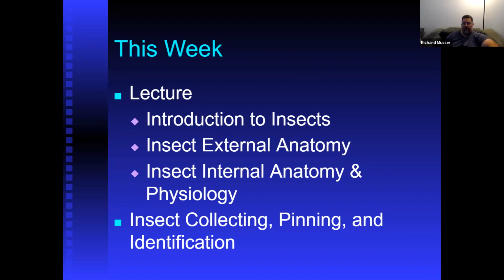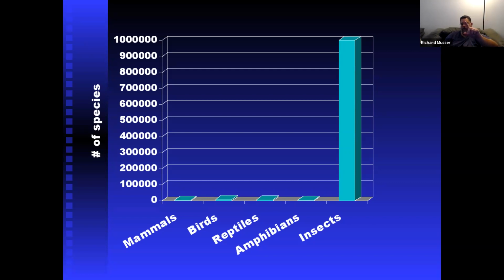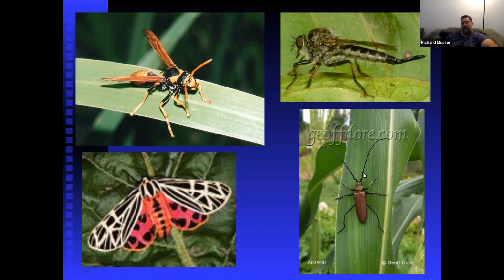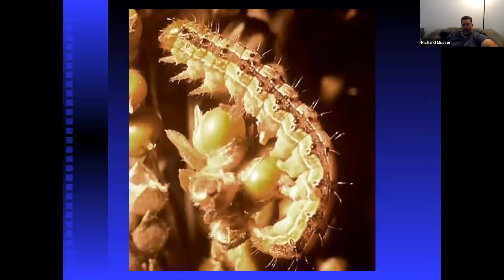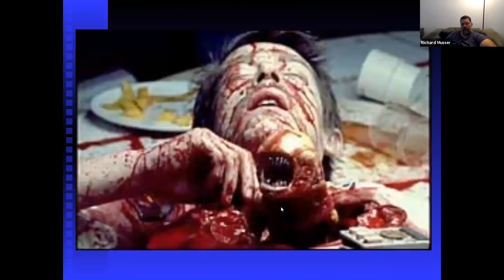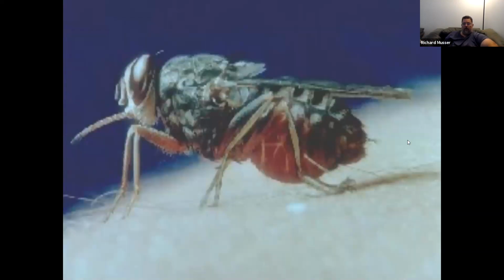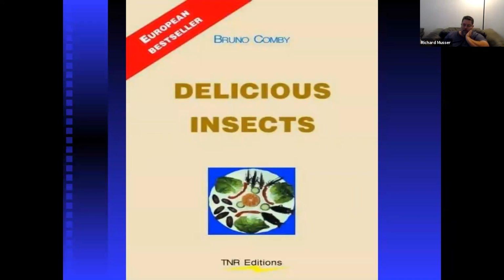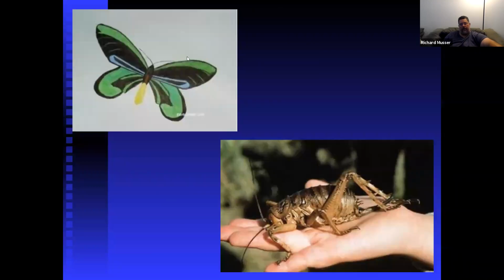Introduction to Entomology